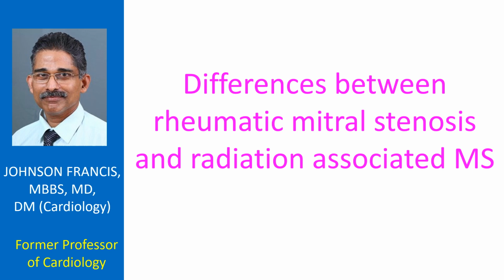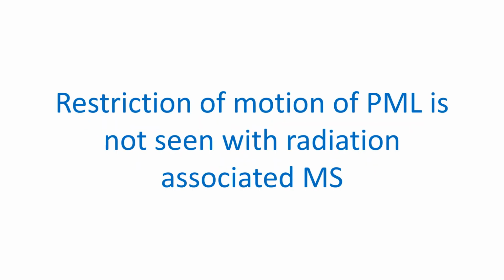Differences between rheumatic mitral stenosis and radiation associated MS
Web Differences between rheumatic mitral stenosis and radiation associated MS